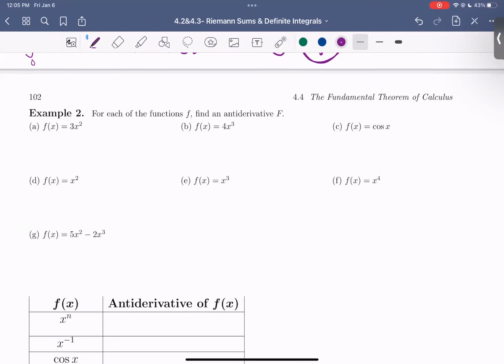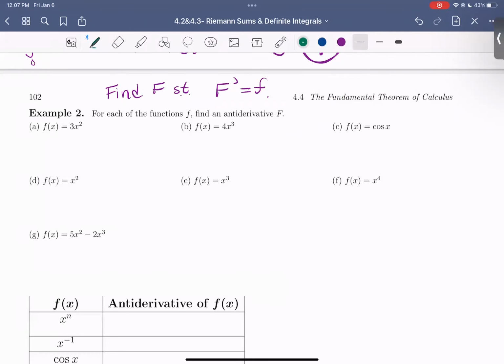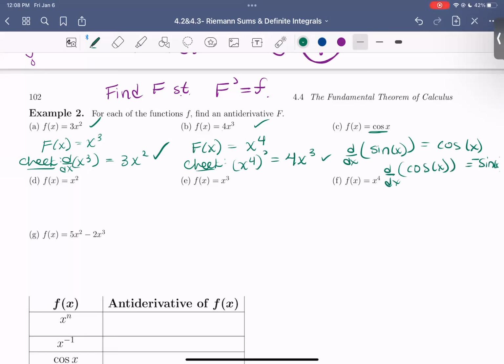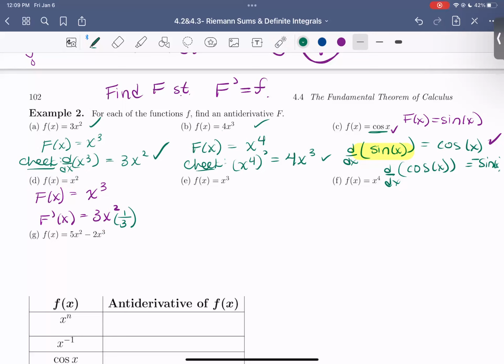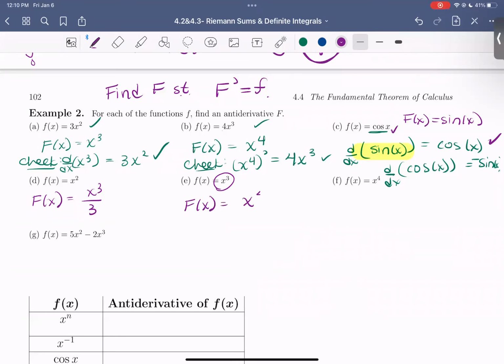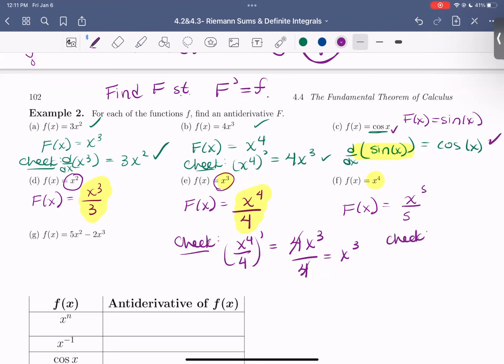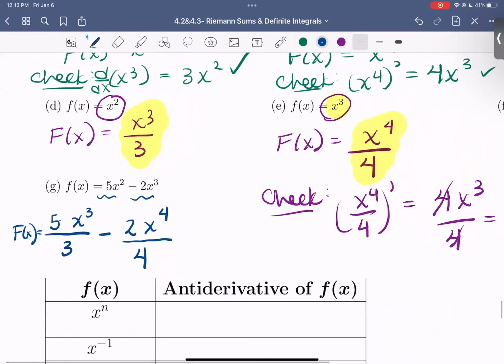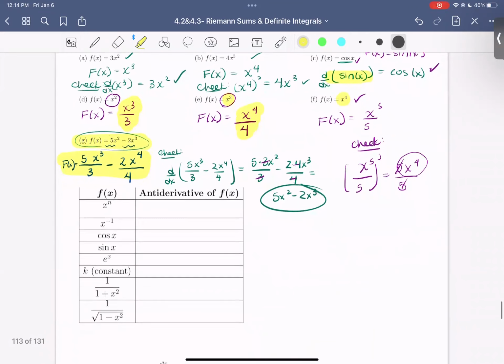4.4 The Fundamental Theorem of Calculus Part 4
In this video, we work though Example 2 in Section 4.4.